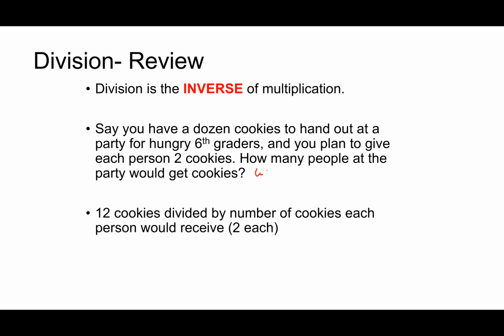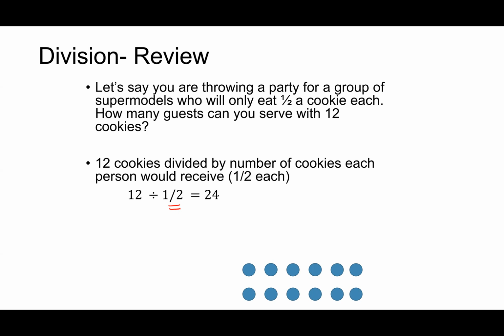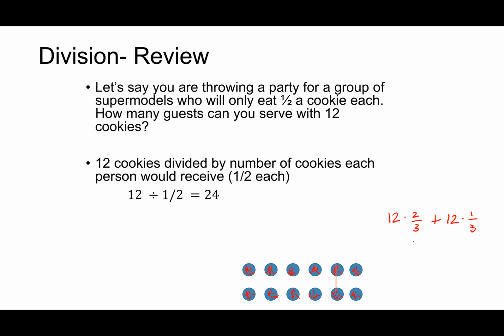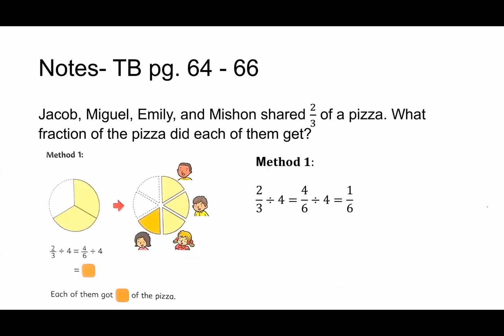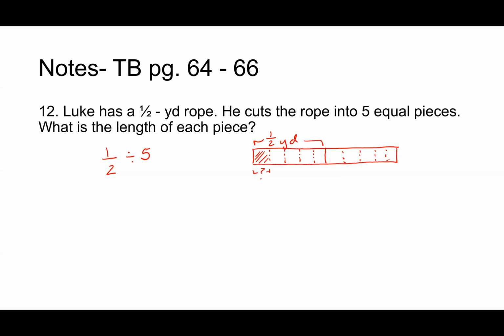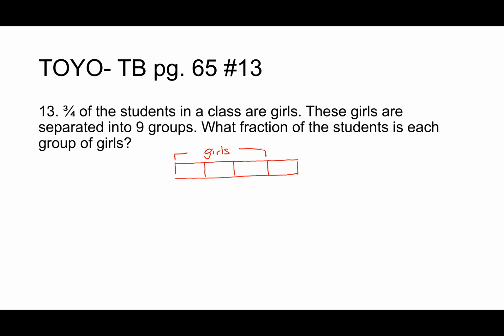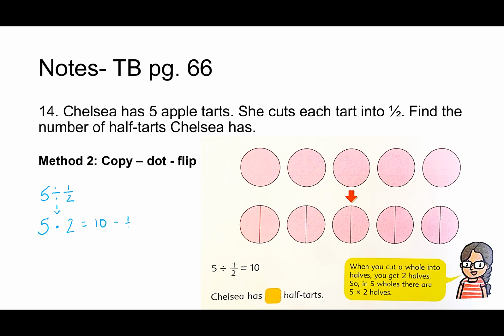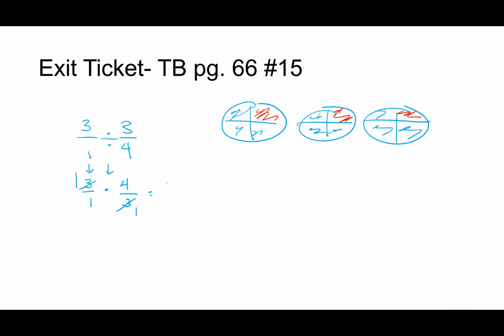Division of fractions